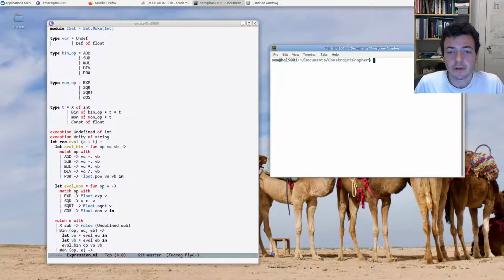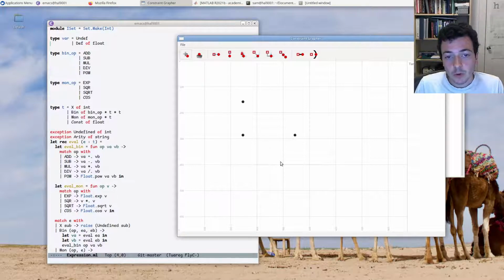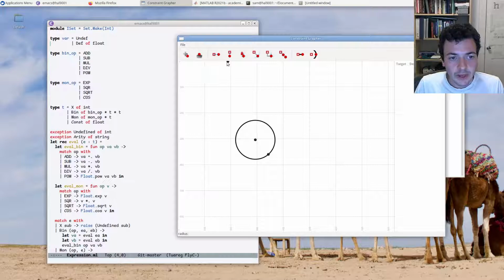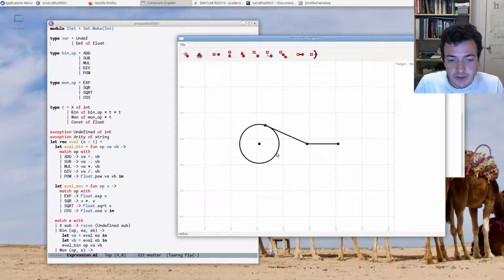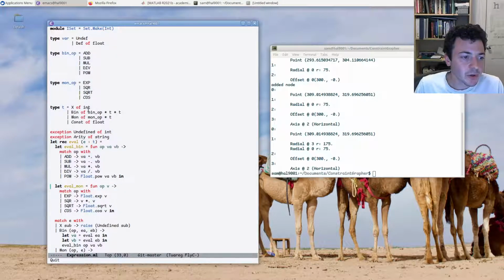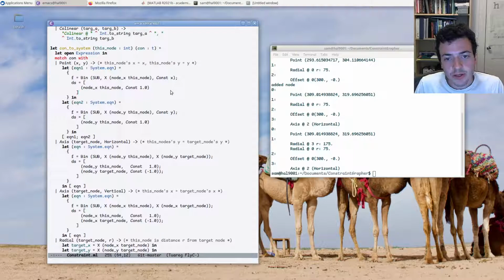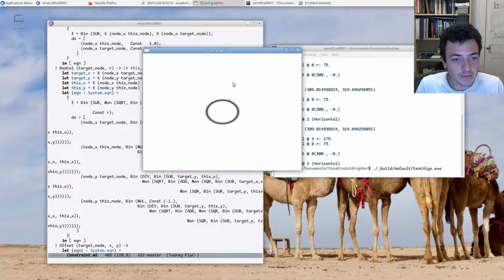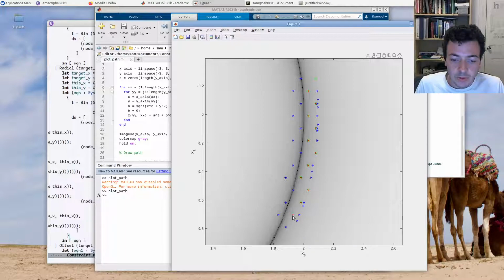Demo of a Geometric Constraint Solver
A quick demo of an OCaml program I've been writing for drawing simple figures with constraints.